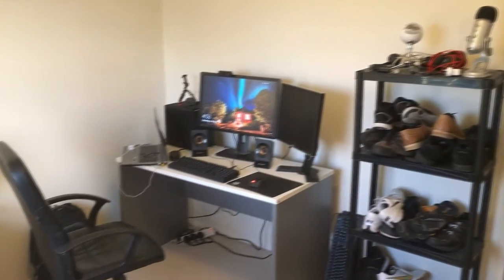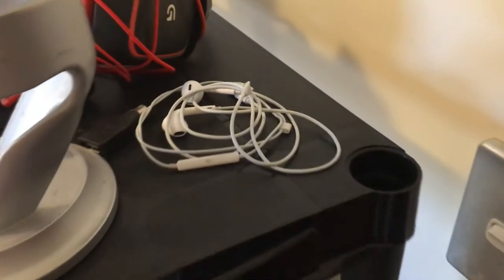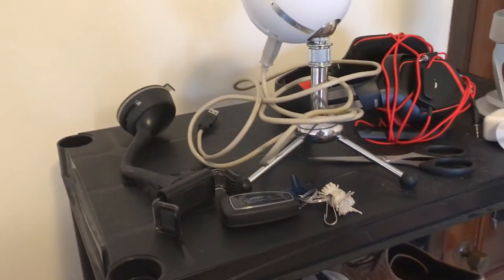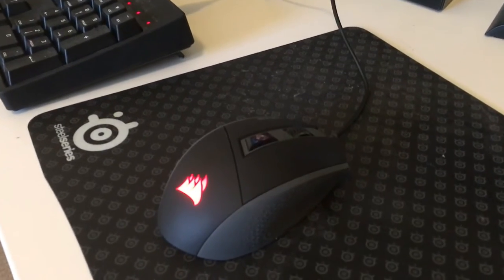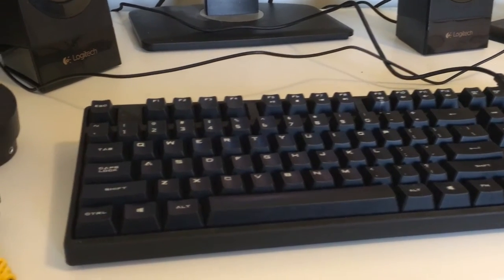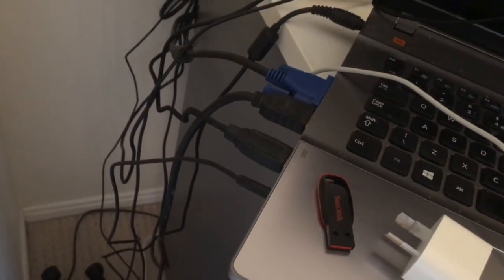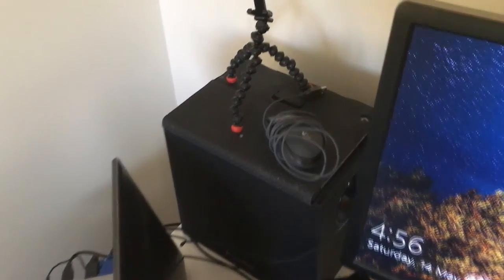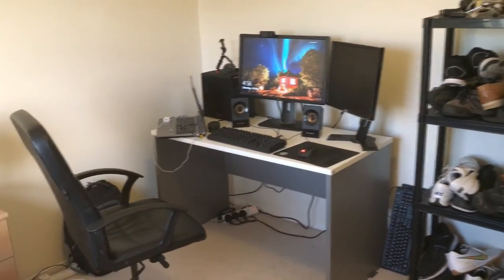My Workstation / Tech Setup Tour May 2016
Apple Podcast:
This short video is to show my desk as well as various pieces of technological goodness that I own.